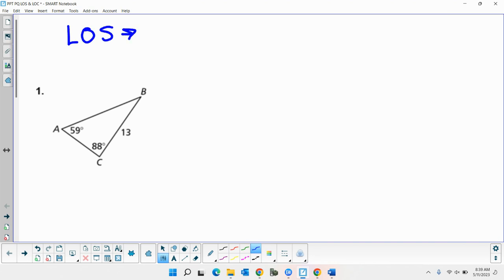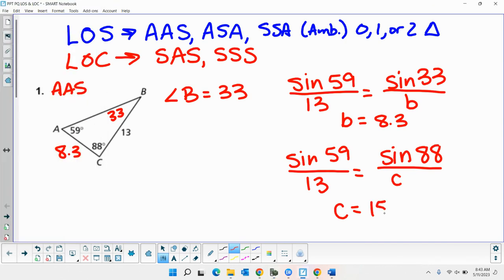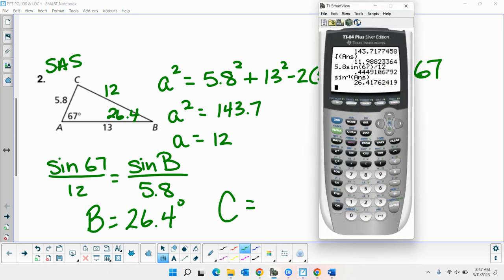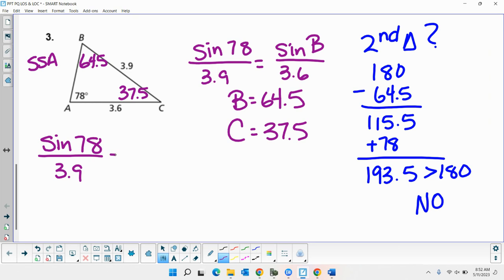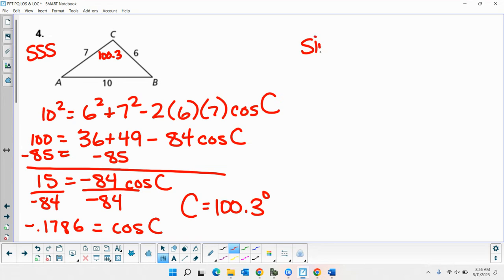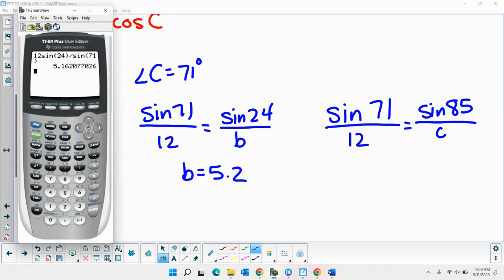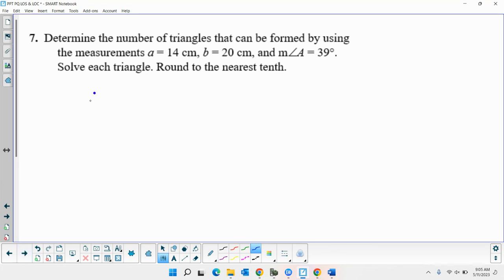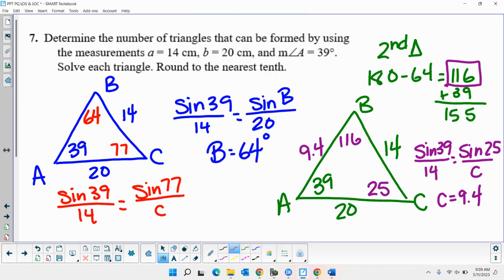Alg. 2, PQ Law of Sines/Cosines answers, 5/11/23